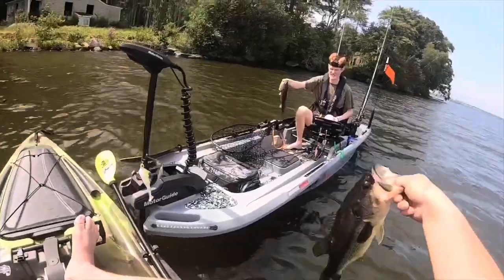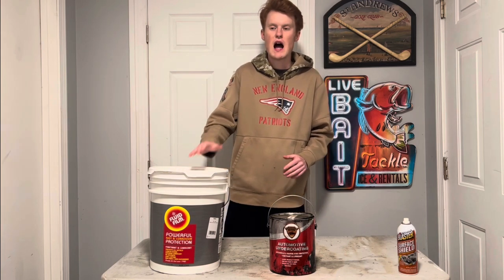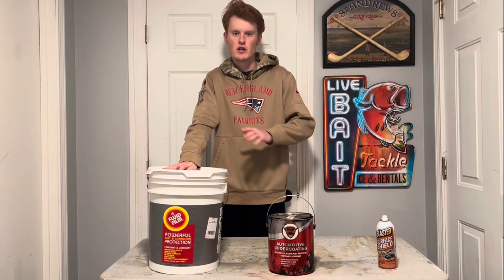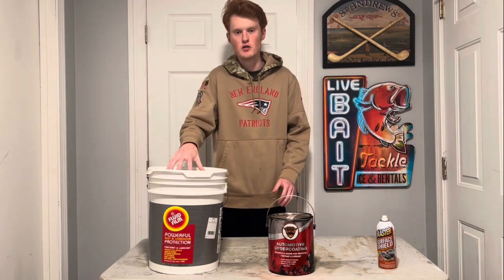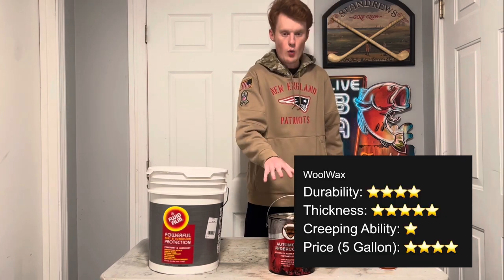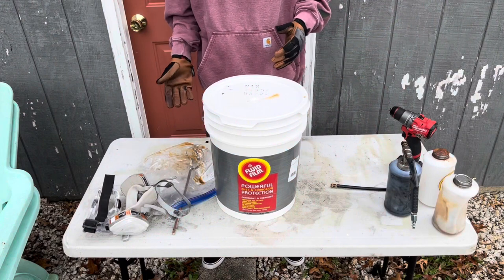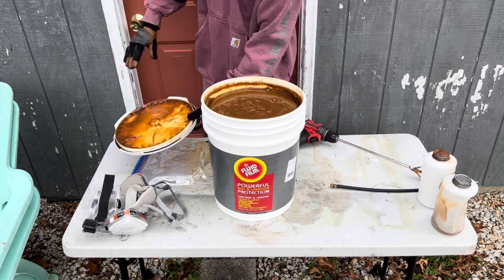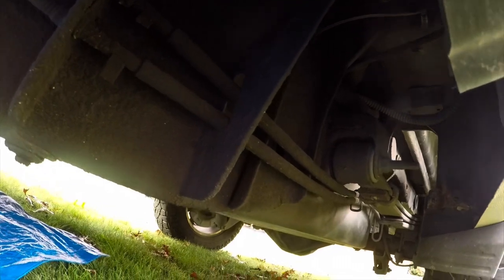Undercoating my Truck for the Winter with Fluid Film! - How to Apply it & What is it?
Links to all the Products Used:
Fluid Film 5 Gallon
Kellsport WoolWax Pro Undercoating Gun
Lever Action Bucket Pump

The (Current) Gear We Use:
Pete’s GoPro Head Mount
Conor’s GoPro Head Mount

TIMESTAMPS
Intro/General Undercoating Information (0:00)
What Are Lanolin Based Undercoatings? (2:26)
Fluid Film Characteristics (6:31)
WoolWax Characteristics (8:36)
PB Blaster Surface Shield Characteristics (9:40)
Setting Up (11:38)
Spraying Fluid Film (14:40)